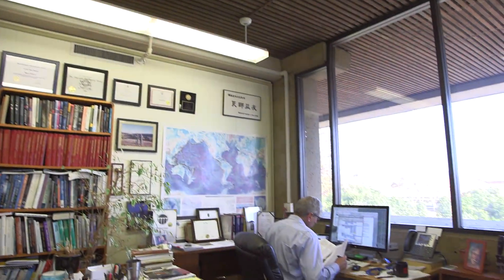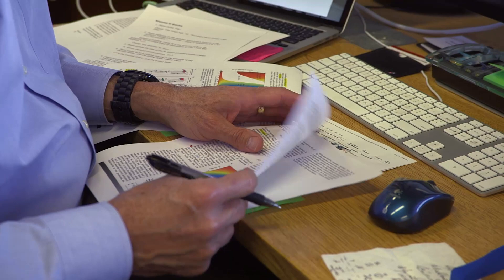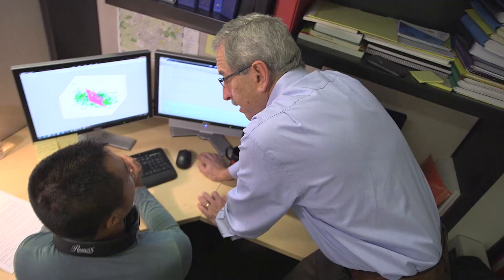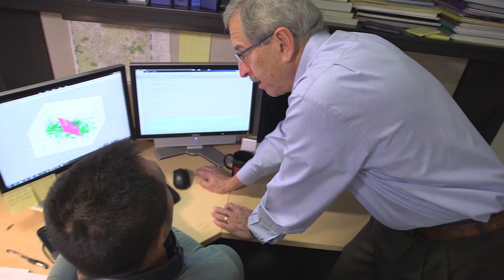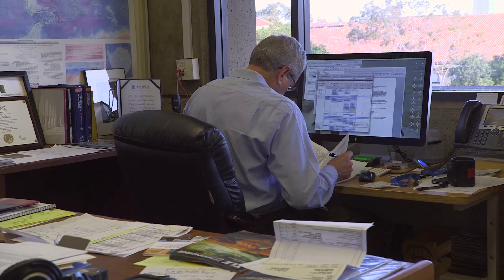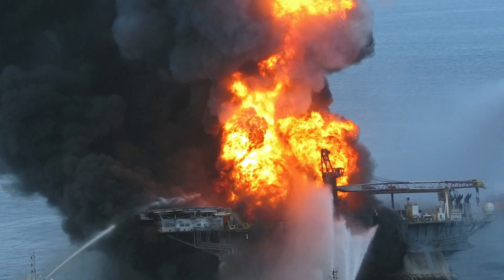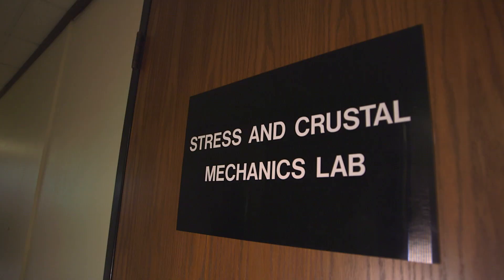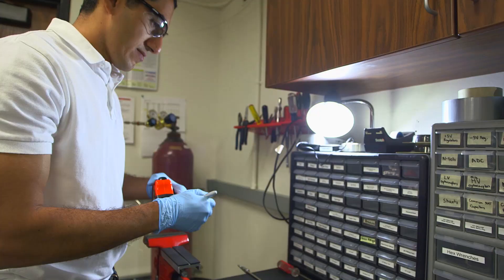Zoback ResGeo Promo V3